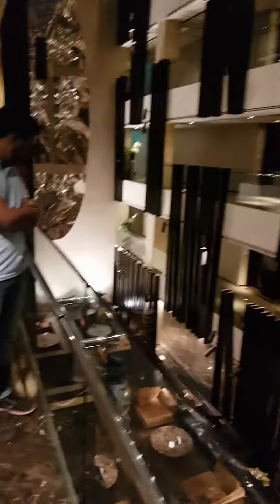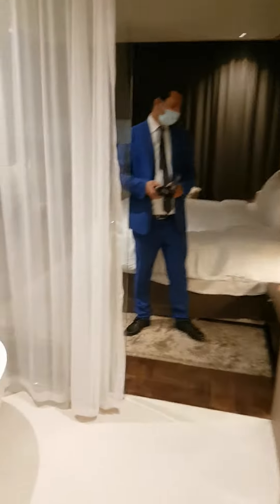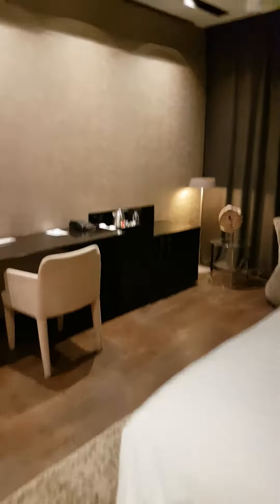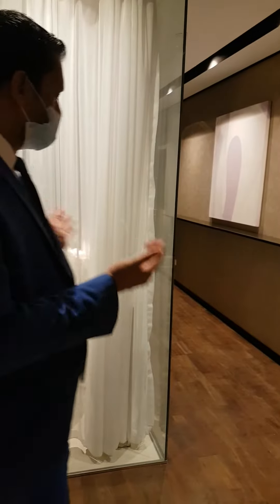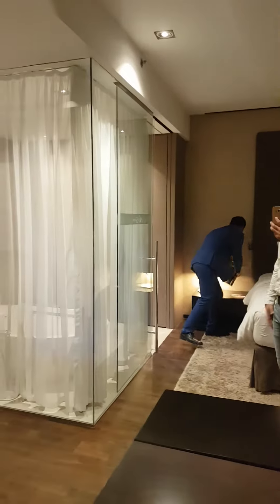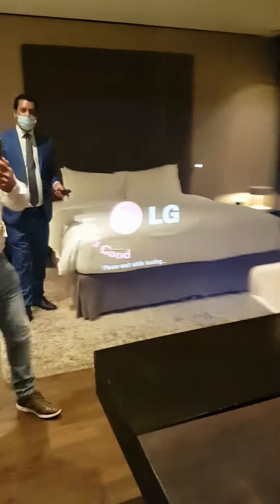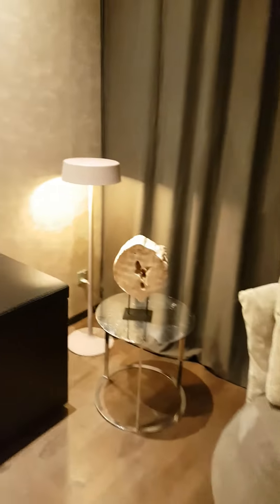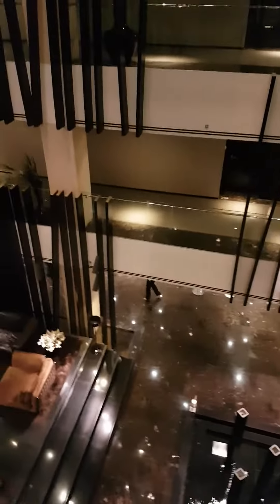The Canvas Hotel Dubai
Base Category Room at The Academy Hotel Dubai